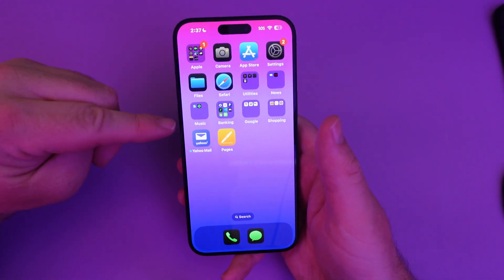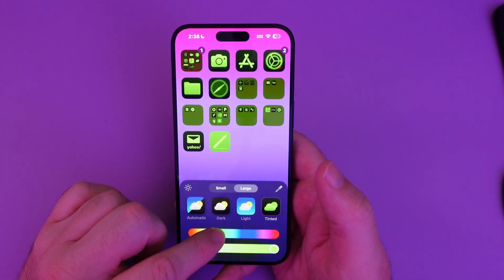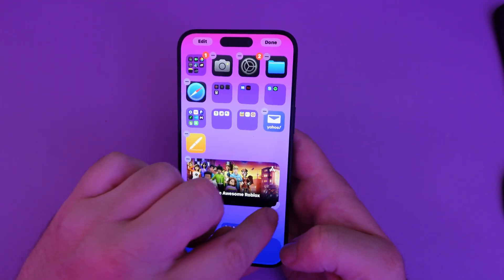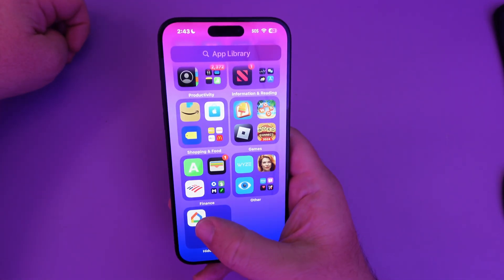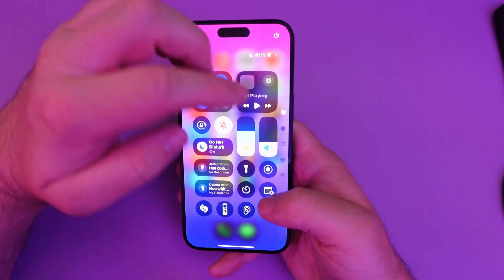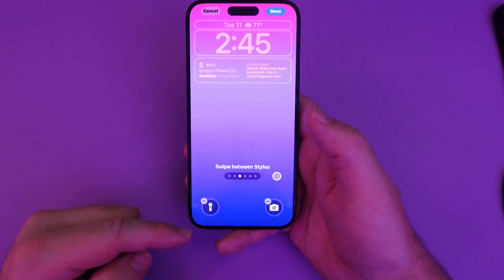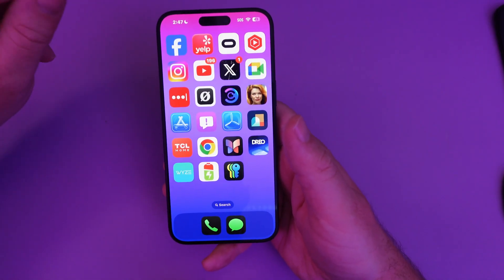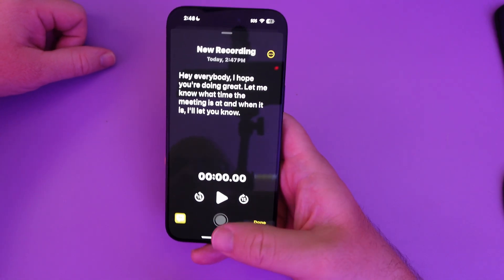iPhone iOS 18 is now more Android than ever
00:00 intro
00:40 Removing Names from apps and Folders
01:13 Change Colors of Apps and Icons
02:22 Resize Widgets
02:44 Hide Apps
04:22 Customize Control Center
05:25 Lockscreen Customization
06:30 Transcribe Voice Memos
07:37 Final thoughts